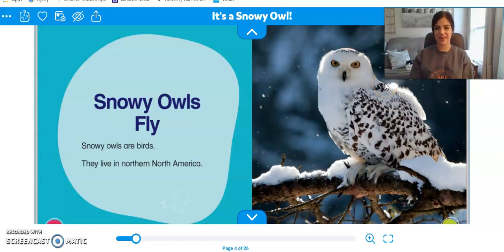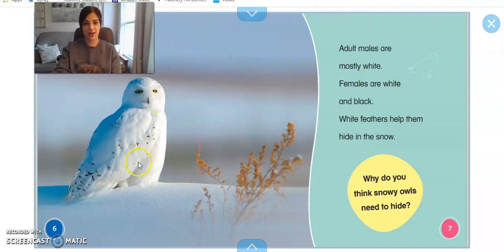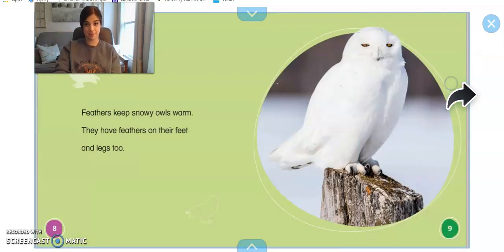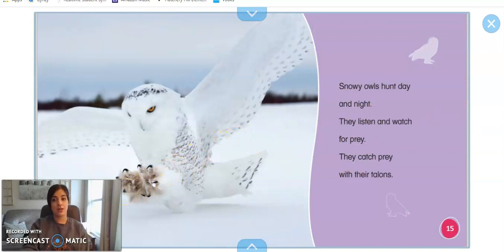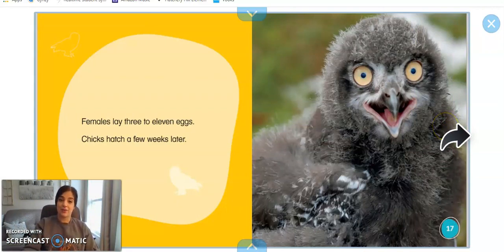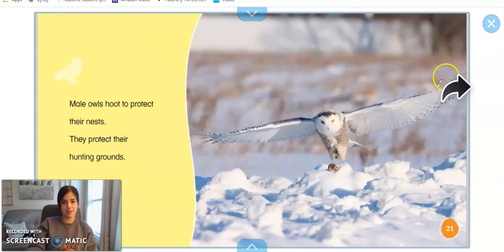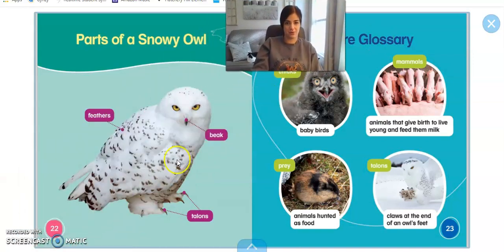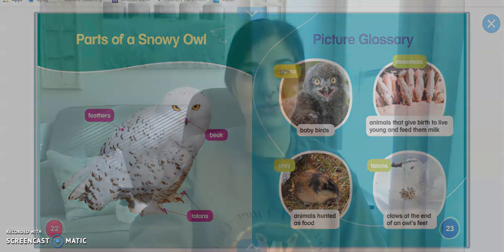Snowy Owl Lesson